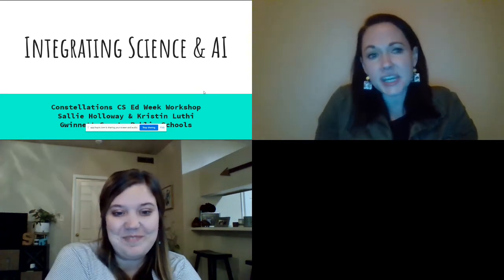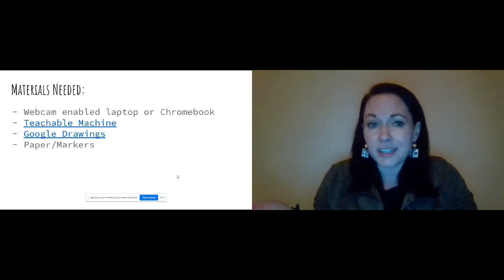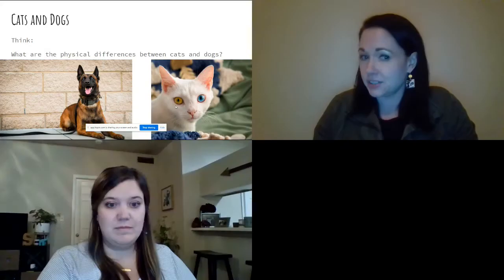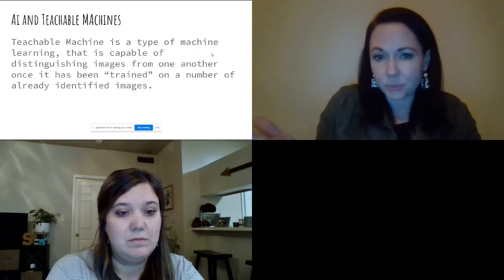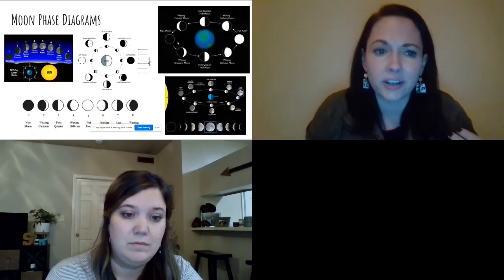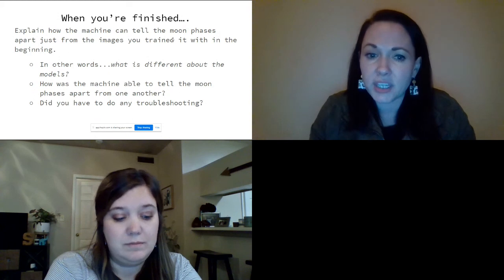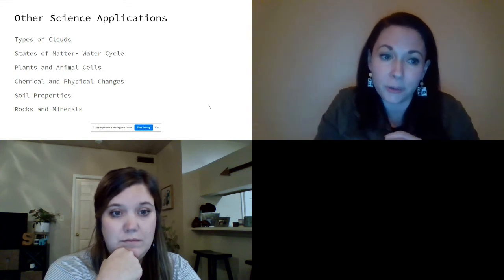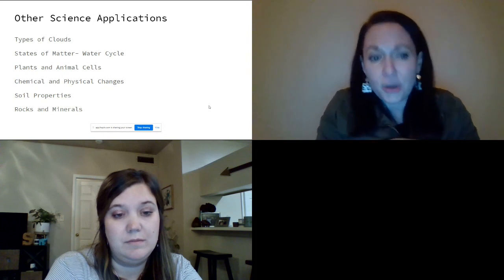Grades K-5: Integrating Science & AI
In this session, explore how you can integrate AI concepts in the science classroom. Learn how students can use teachable machine to develop a model on the phases of the moon based on its repeating patterns.

Presenters: Sallie Holloway, Instructional Coach, GCPS Computer Science and Kristin Luthi, Instructional Coach, GCPS Computer Science

This session was a part of the "Get Ready for CS Ed Week" workshop hosted by the Constellations Center for Equity in Computing, the Georgia Department of Education, and CS4GA.